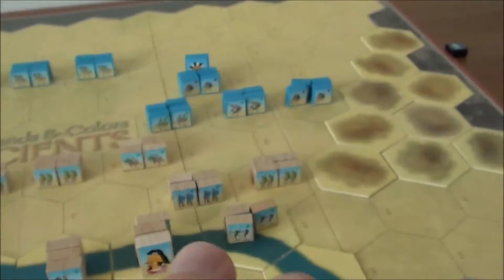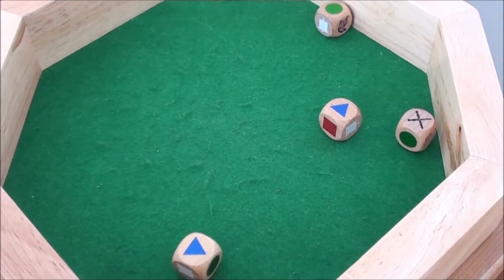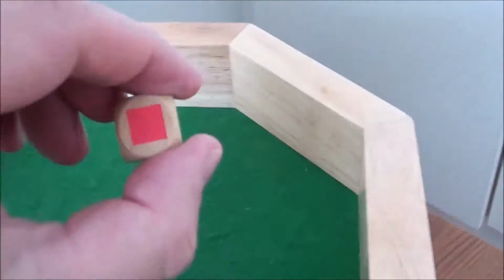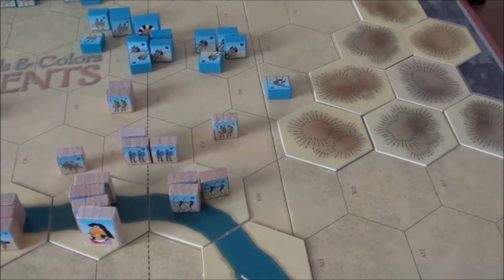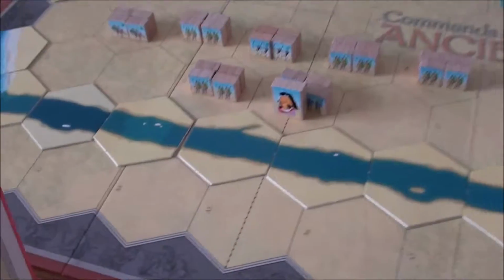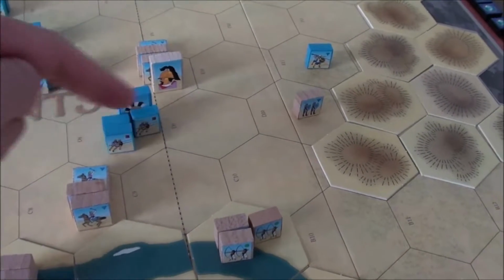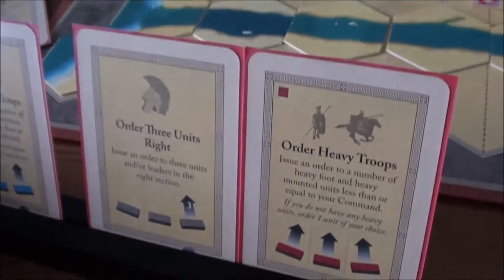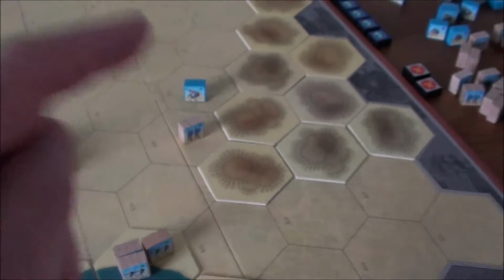C&C:Ancients: Marathon 490 BC (PART 2 OF 2)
I'm playing Richard Borg's Commands & Colors: Ancients in solo mode with some house rules.
This video contains an intro and game turns 2-5.